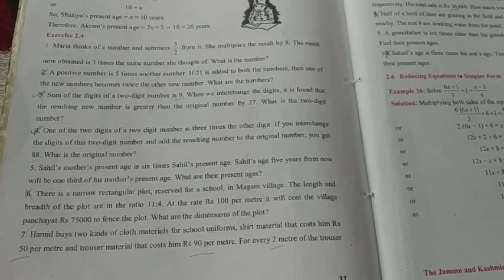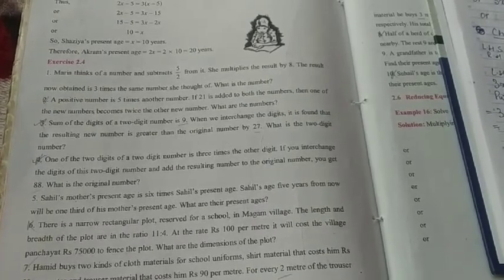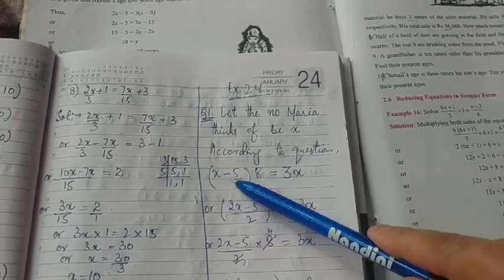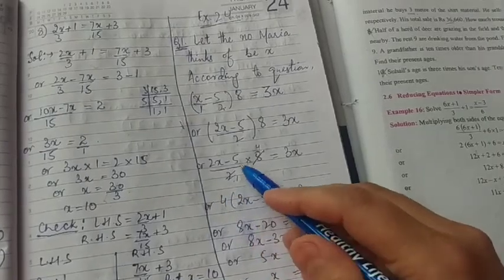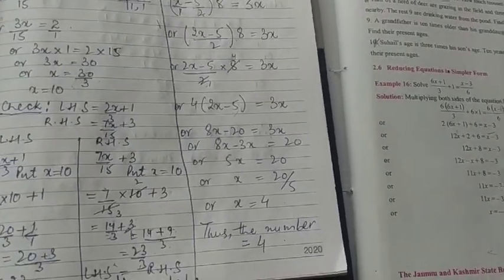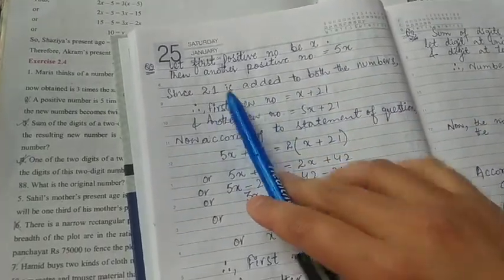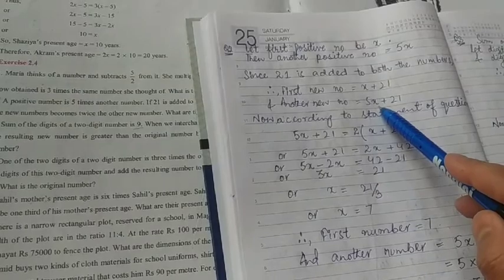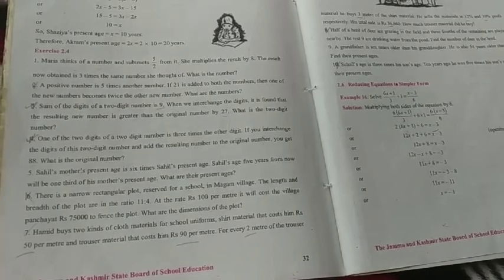Std 8th..maths Lecture (10) U3